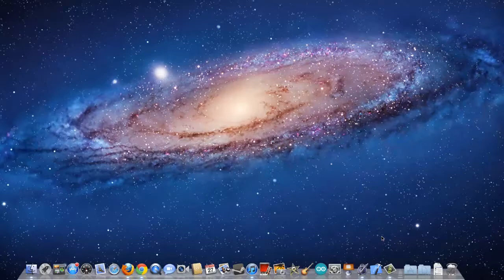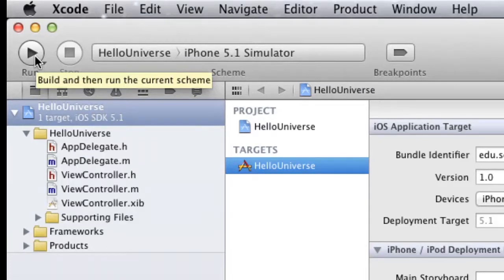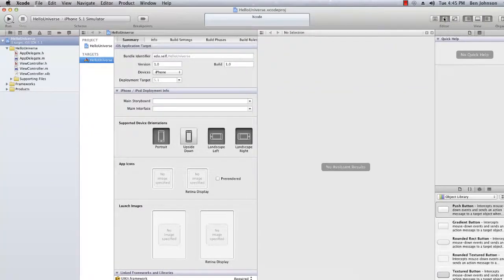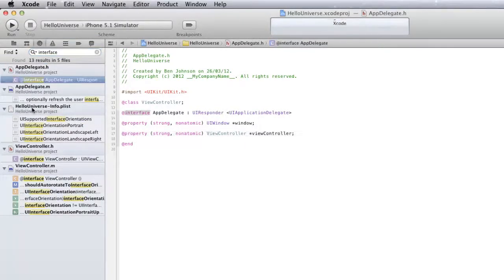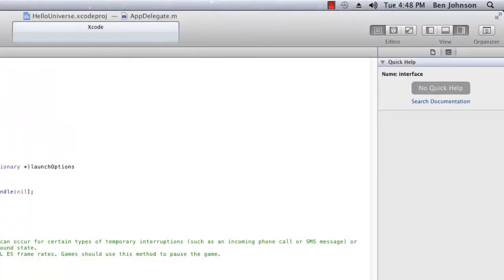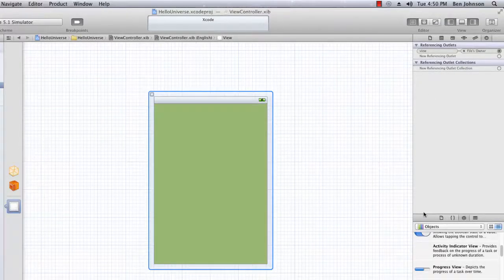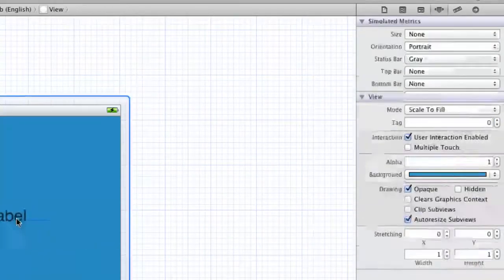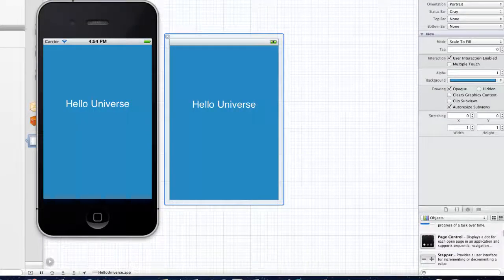iOS Development Tutorial - 3 - Navigating Xcode and your first app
In this tutorial I will show you how to move around xcode effectively .I will walkthrough the Toolbar ,  Jumpbars , Navigator selector bar ,Navigator , editor ,debug and utility Area. We will also make our first iOS application ,Hello Universe where we will learn how to change attributes of the view controller and also the label we use to display "Hello Universe".